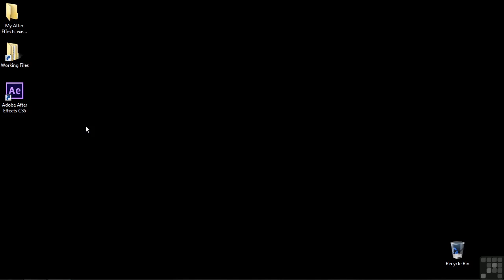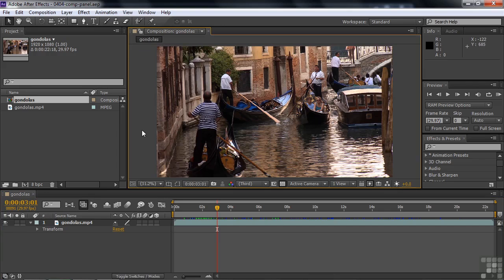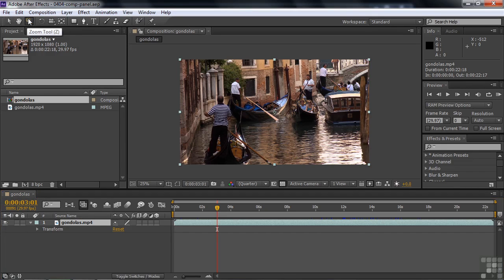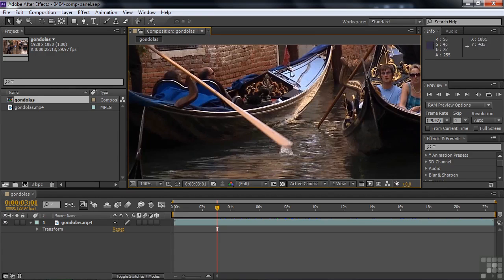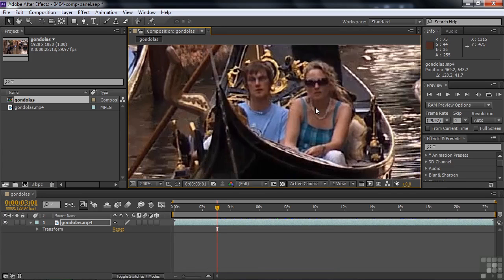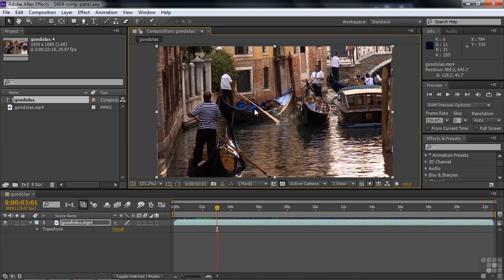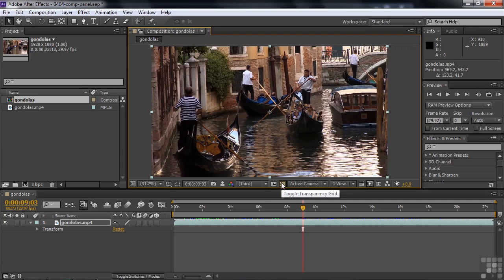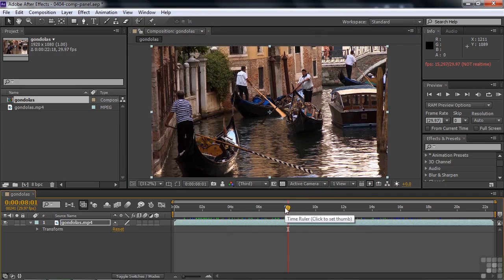04.04 Adjusting Comp Panel Settings